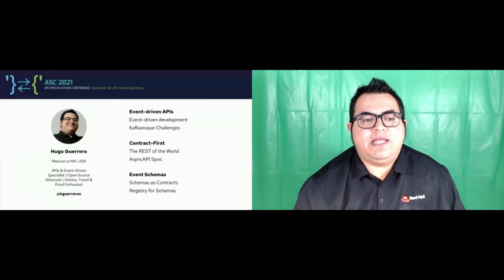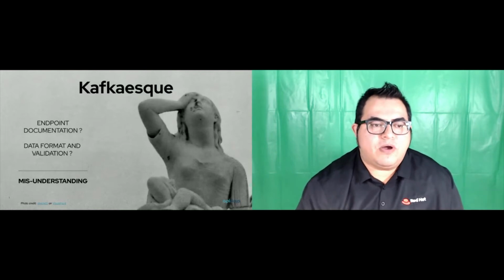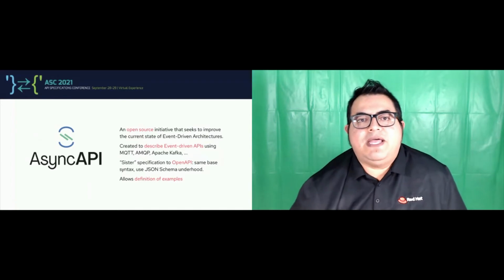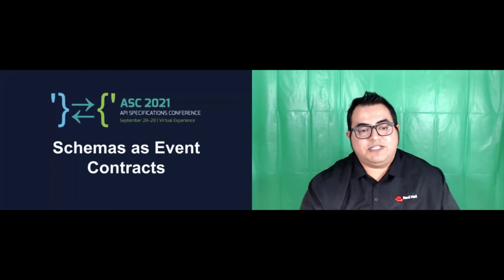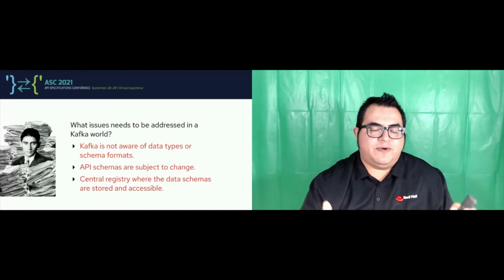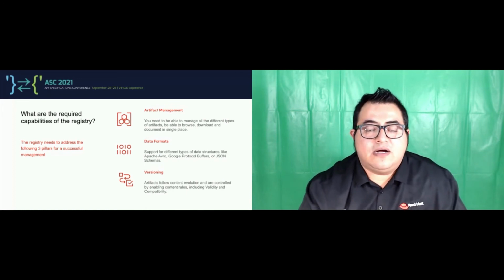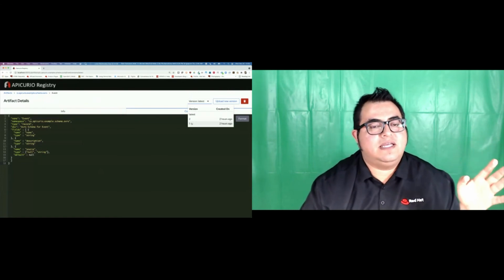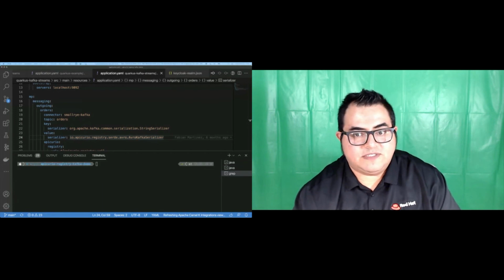Event-driven APIs & Schema governance for Apache Kafka - Hugo Guerrero, Red Hat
Speakers: Hugo Guerrero
With Apache Kafka’s rise for event-driven architectures, developers require a specification to design effective event-driven APIs. AsyncAPI has been developed based on OpenAPI to define the endpoints and schemas of brokers and topics. For Kafka applications, the broker’s design to handle high throughput serialized payloads brings challenges for consumers and producers managing the structure of the message. For this reason, a registry becomes critical to achieve schema governance.

Apicurio Registry is an end-to-end solution to store API definitions and schemas for Kafka applications. The project includes serializers, deserializers, and additional tooling. The registry supports several types of artifacts like OpenAPI, AsyncAPI, GraphQL, Apache Avro, Google protocol buffers, JSON Schema, Kafka Connect schema, WSDL, XML Schema (XSD). It also checks them for validity and compatibility rules.

In this session, we will be covering the following topics:

The importance of having a contract-first approach to event-driven APIs
What is AsyncAPI, and how it helps to define Kafka endpoints and schemas
The Kafka challenges on message structure when serializing and deserializing
Introduction to Apicurio Registry and schema management for Kafka
Examples of how to use Apicurio Registry with popular Java frameworks like Spring and Quarkus